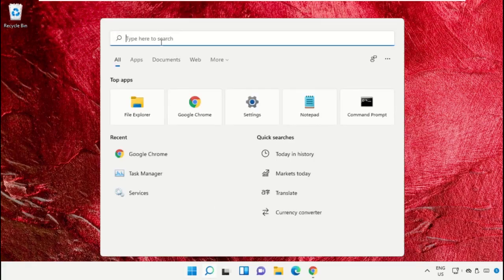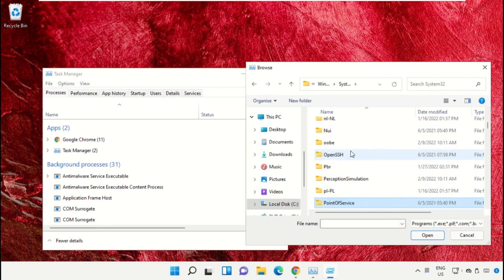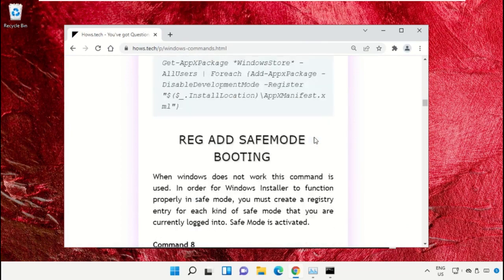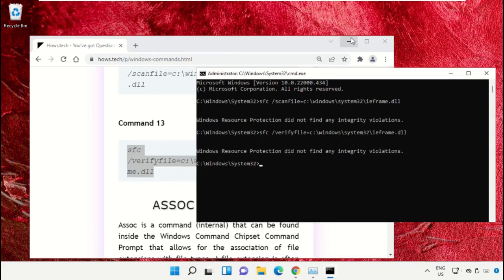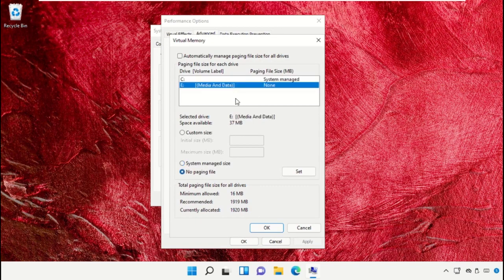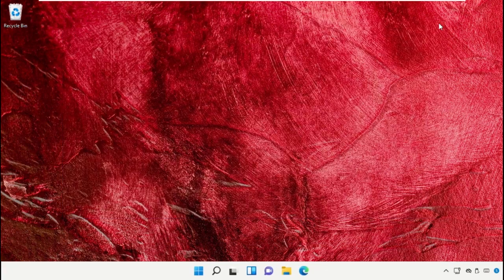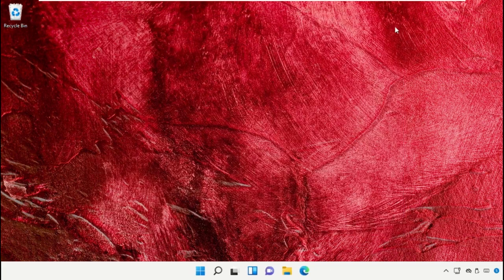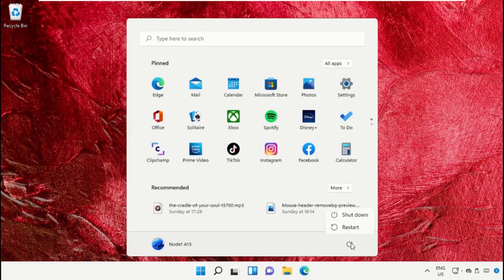How To Clear All The Cache In Your GPU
The tutorial mentioned works for Windows 11 64 bit / 32 bit version & probably Windows 10, Windows 8 and Windows 7. clear cache,clear cache windows 10,how to clear all cache in windows 10,clear cache windows 11,cache,clear ram cache windows 11,clear cache windows 11 laptop,clear cache on pc,how to clear windows 10 cache,how to clear cache windows 10,clear cache chrome windows 11,windows clean all cache,clear,how to clear cache memory in windows 10,clear cache windows 11 chrome,how to clear cache on windows 10,clear thumbnail cache windows 11This will work on your computer, desktop and laptop from manufacturers such as Dell, HP, Acer, Asus and MSI.
For any issues contact our KB team.
 Guide : [ How To Clear All The Cache In Your GPU ]